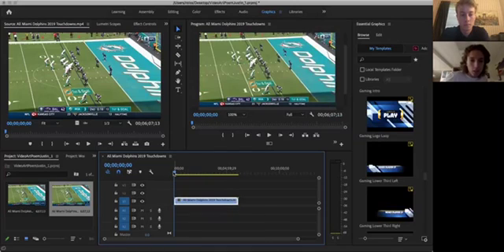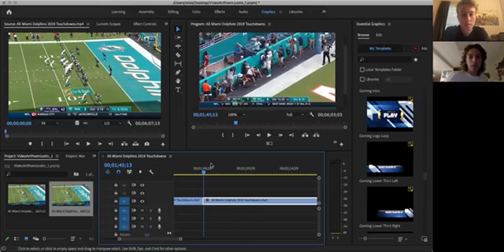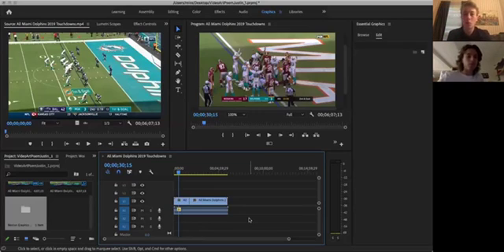MUTV 23 Sports Premiere Basics Workshop